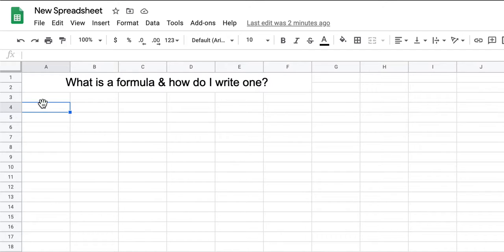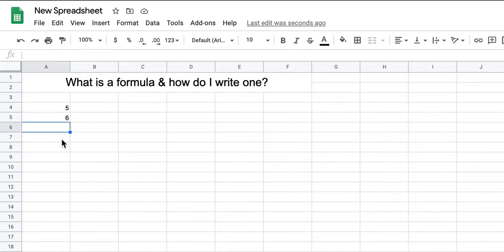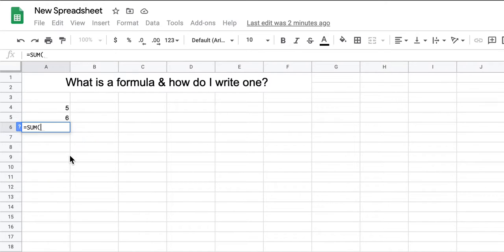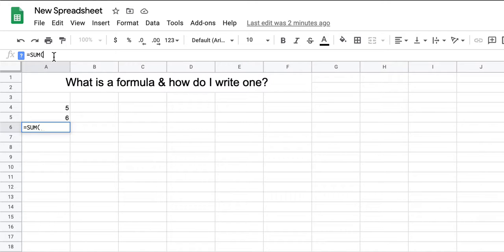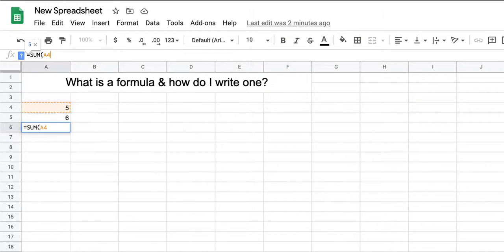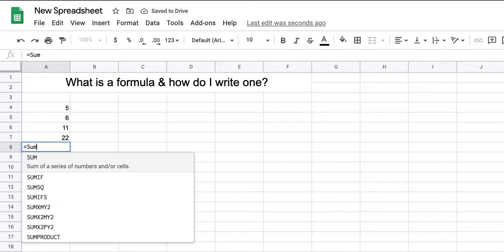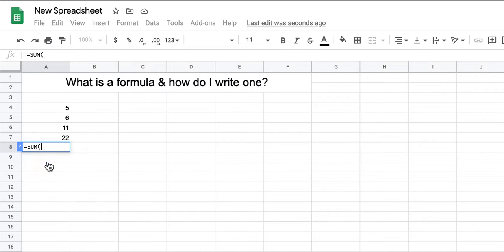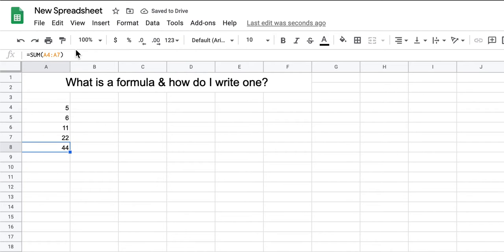HOW TO Write a FORMULA in a Google Spreadsheet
A video describing what formulas are, how they work and how you can write one to use for your own data and information.